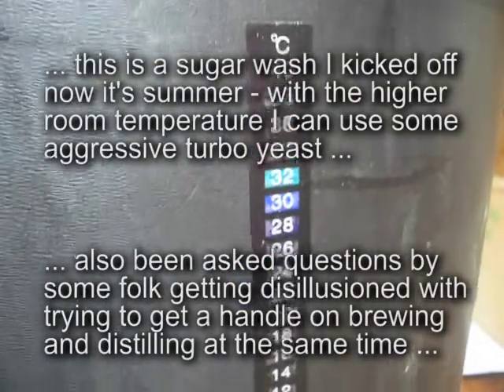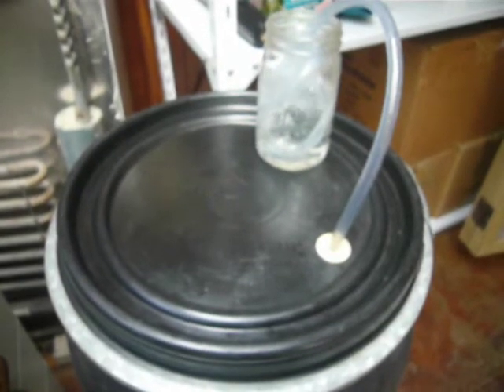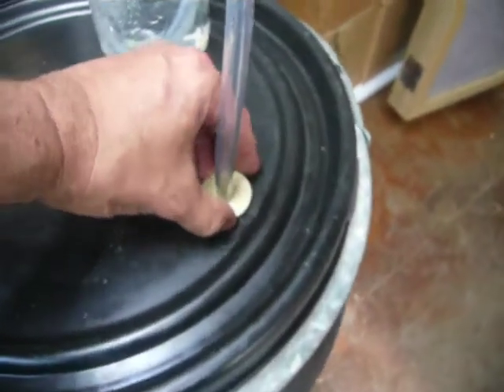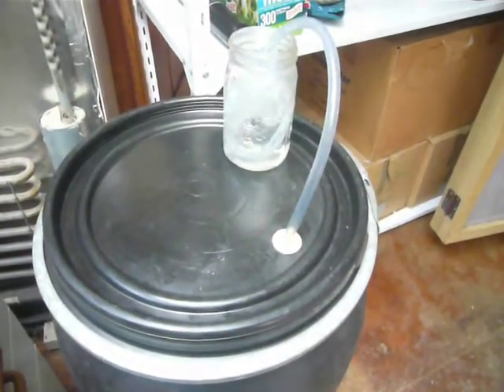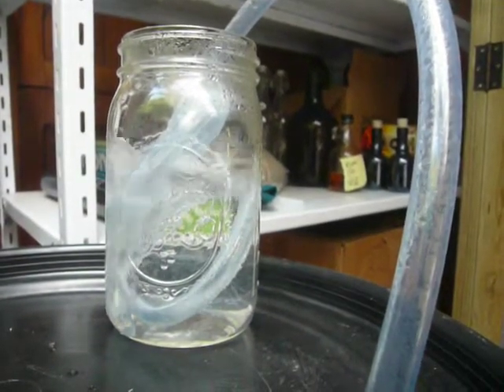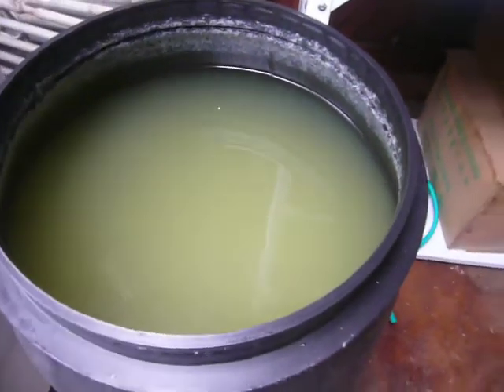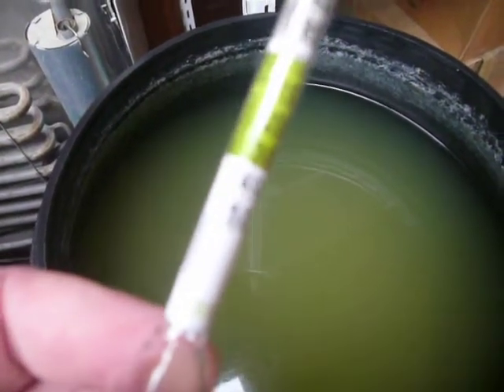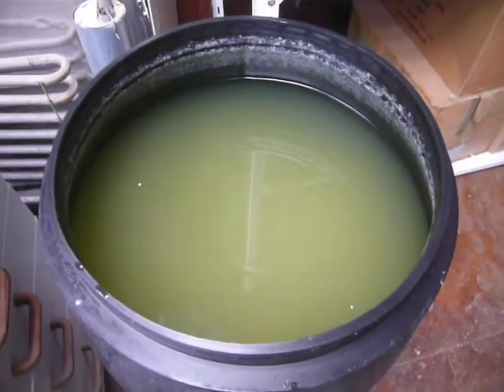Fermenting out a sugarwash with summer temperatures.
Fermenting a sugarwash out in summer.

I'm looking for a final batch of high alcohol ferment to strip off and then run thru' my new larger still with a new reflux column attached.

Addressing some issues people have asked me about both thru' PM's online and on the phone locally - newbie mistakes that are easy to fix.